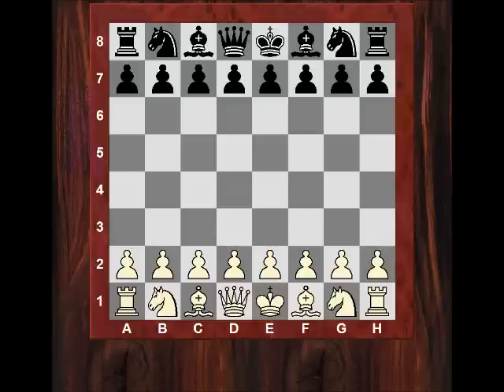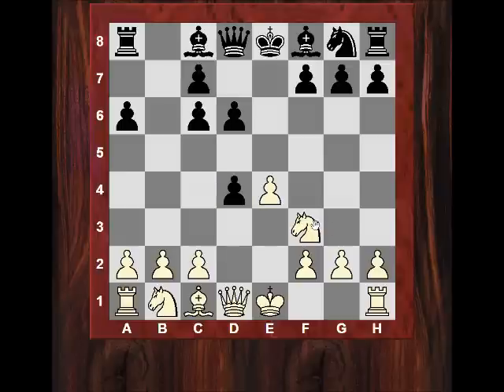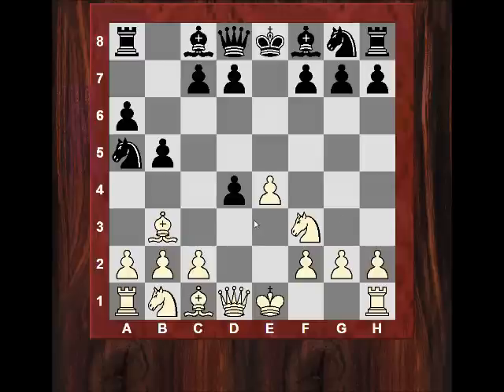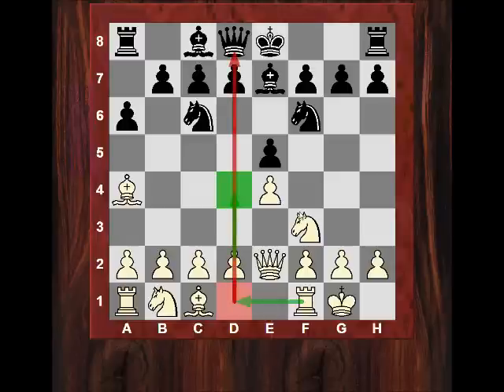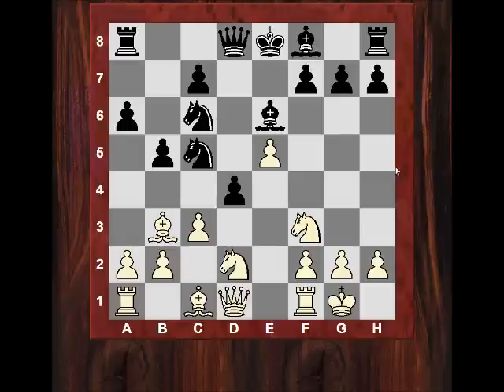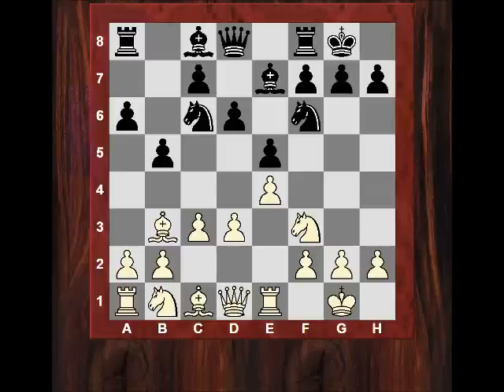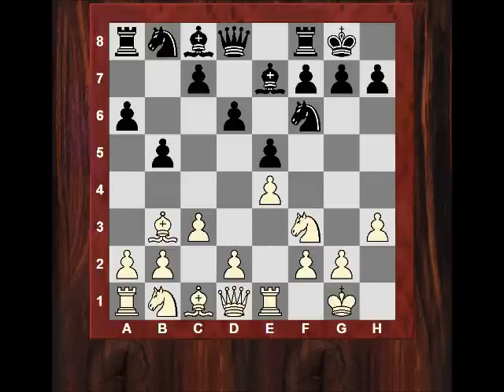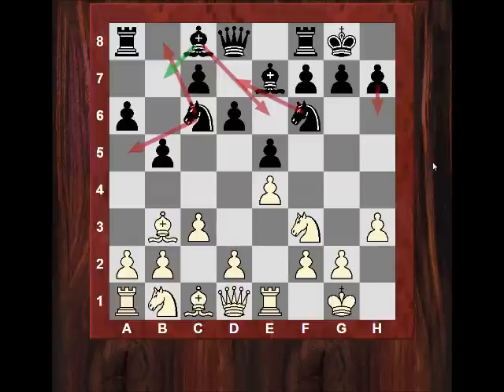Chess Openings for White : Ruy Lopez (Spanish Game) - with 3..a6 - Dual commentary! (Chessworld.net)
Instructive game tags: Chess openings for black, chess openings tutorial, chess opening lesson, informative chess opening information, chess openings for beginners, chess opening names, essential chess opening knowledge, classical chess opening

Instructive Game quality tags: : instructive, enlightening, helpful, illuminating, useful, educational, educative, explanatory, informational, instructional, annotative, informing, guiding, influential, teaching, elucidative, revealing, significant, edifying, uplifting, beneficial

Chess World.net: Chess Openings : Ruy Lopez (Spanish Game) - Variations with 3..a6

Wiki info:

3 Main variations
3.1 Black defences other than 3...a6
3.1.1 Smyslov Defence
3.1.2 Cozio Defence
3.1.3 Bird's Defence
3.1.4 Steinitz Defence
3.1.5 Schliemann Defence
3.1.6 Classical Defence
3.1.7 Berlin Defence
3.2 Morphy Defence 3...a6: alternatives to Closed Defence
3.2.1 Exchange Variation
3.2.2 Norwegian Defence
3.2.3 Variations combining 3...a6 and ...Bc5
3.2.4 Steinitz Defence Deferred
3.2.5 Schliemann Defence Deferred
3.2.6 Arkhangelsk Defence
3.2.7 Russian Defence
3.2.8 Open Defence
3.3 Closed Defence 3...a6 4.Ba4 Nf6 5.0-0 Be7: alternatives to Main Line
3.3.1 Delayed Exchange Variation Deferred
3.3.2 Centre Attack
3.3.3 Worrall Attack
3.3.4 Averbakh Variation
3.3.5 Trajković Variation
3.3.6 Marshall Attack
3.4 Main Line: 3...a6 4.Ba4 Nf6 5.0-0 Be7 6.Re1 b5 7.Bb3 d6 8.c3 0-0
3.4.1 Pilnik Variation
3.4.2 Bogoljubow Variation
3.4.3 Chigorin Variation
3.4.4 Breyer Variation
3.4.5 Zaitsev Variation
3.4.6 Karpov Variation
3.4.7 Kholmov Variation
3.4.8 Smyslov Variation